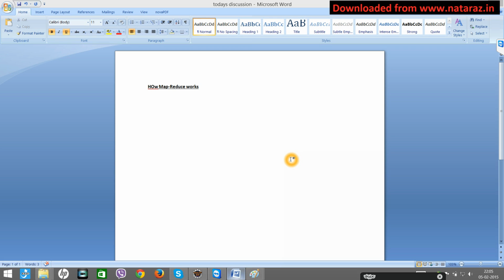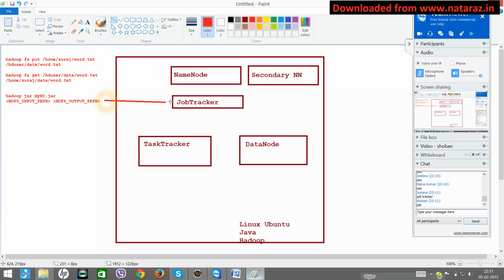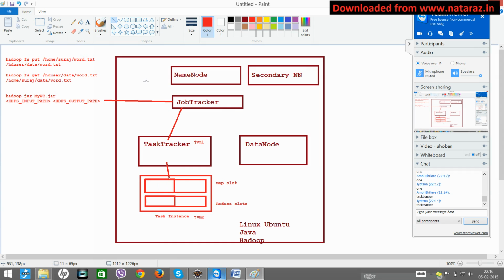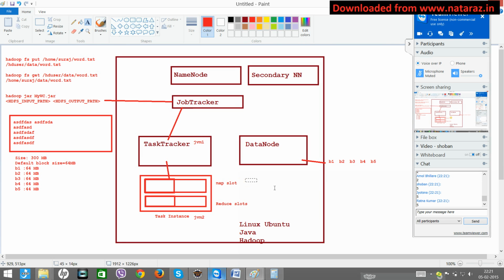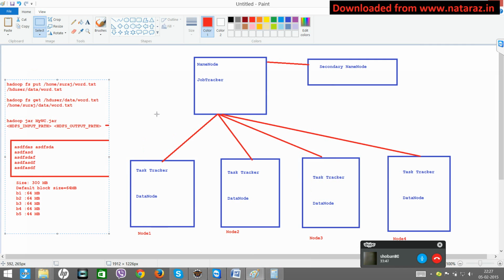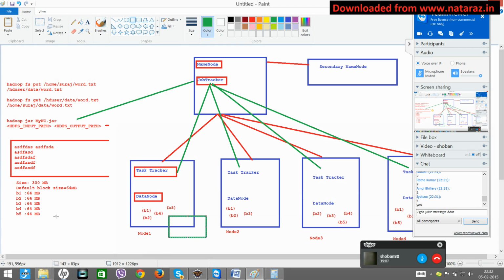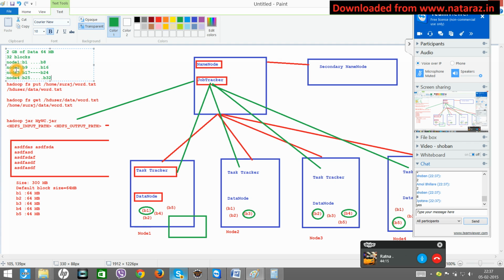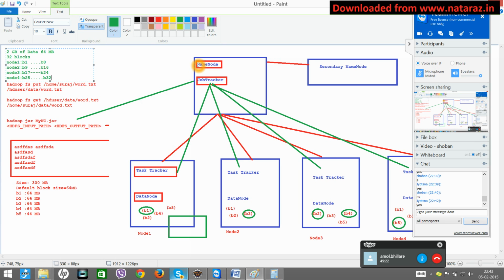7 How Map Reduce Works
Lets understand how exactly Map-Reduce works.
commands used are generic.when we say hadoop get,it means hadoop fs -get.

We will discuss all the commands exclusively in a separate video..